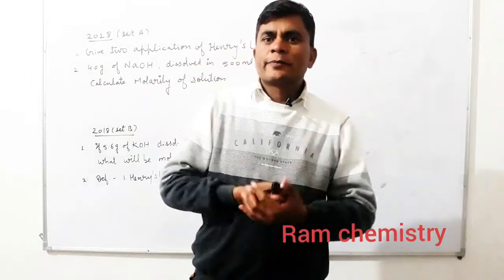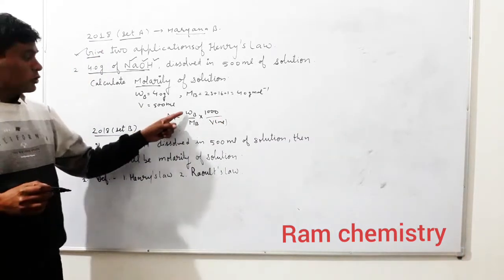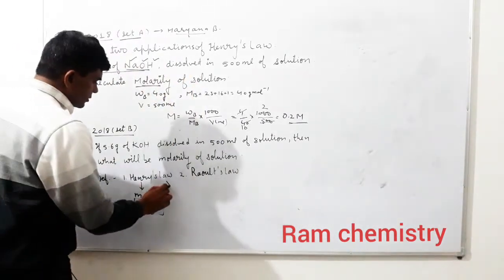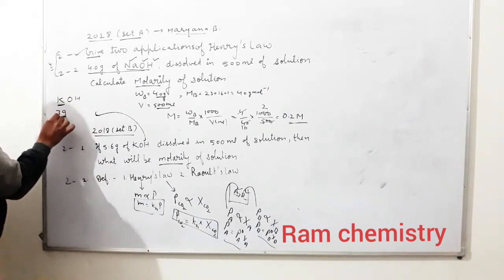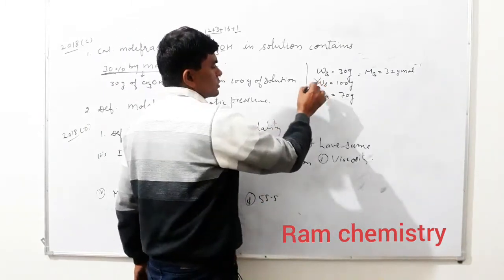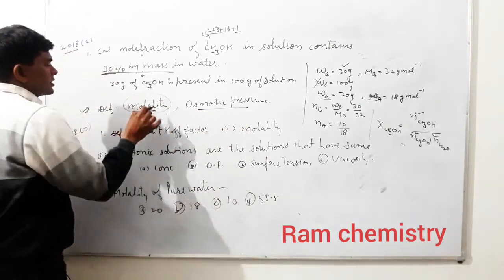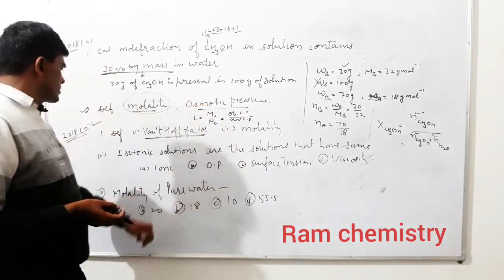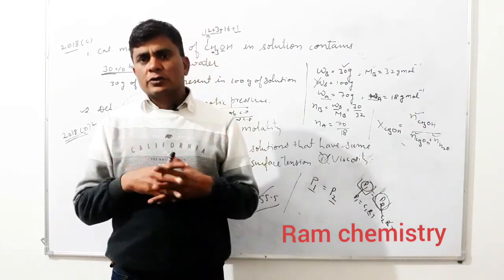Haryana Board 2018 Questions || Unit 2(solution)|| hbse important question